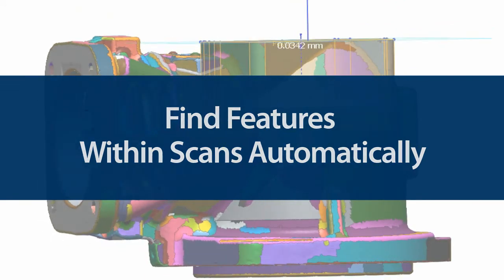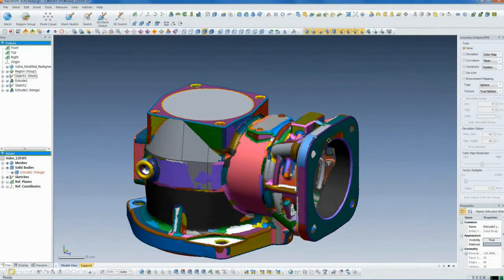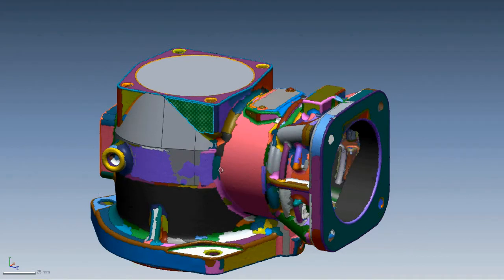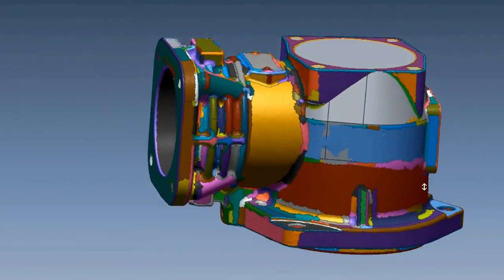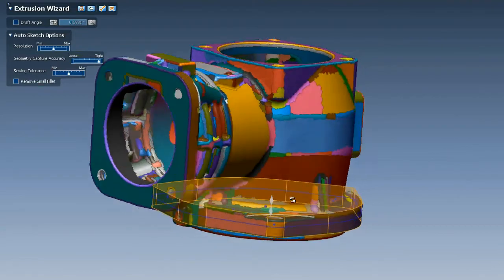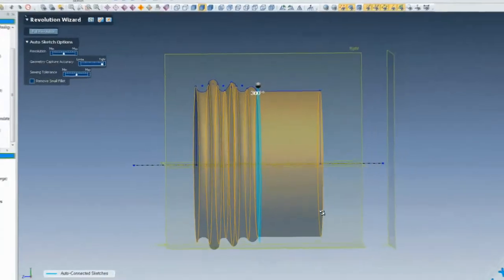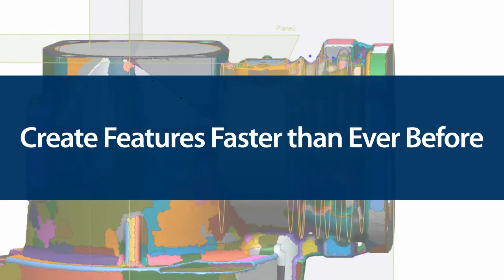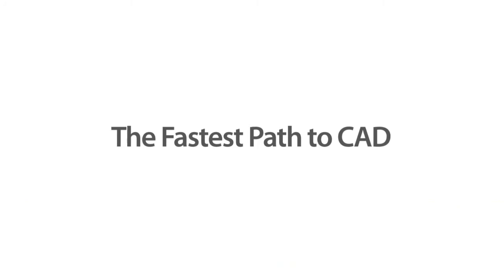New Release from Our Partners: Rapidform XOR3 SP1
We are thrilled to let you know about the next major release of Rapidform's flagship reverse engineering software, Rapidform XOR. New technologies in Rapidform XOR3 SP1 save more time in creating parametric solids from 3D scans, maintaining its reputation as the fastest path to CAD. You can enjoy a full 3D scanning solution with the latest Rapidform XOR3 SP1 paired with your FARO Focus or ScanArm.